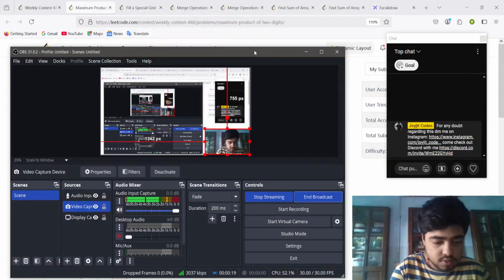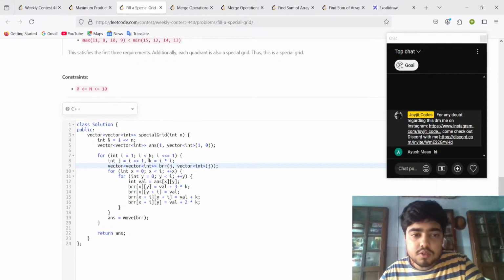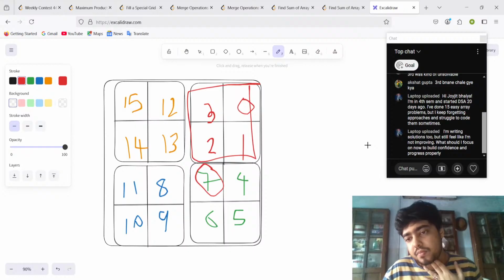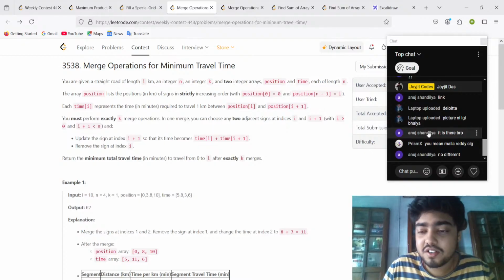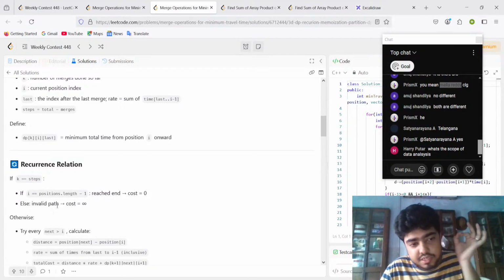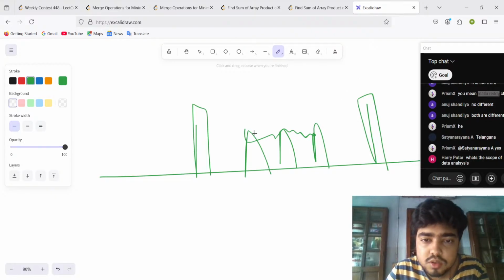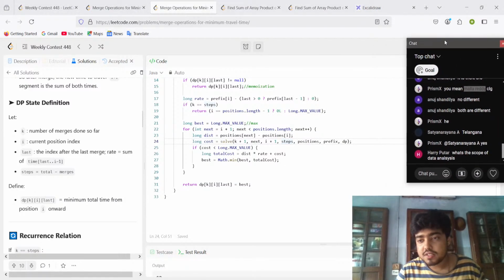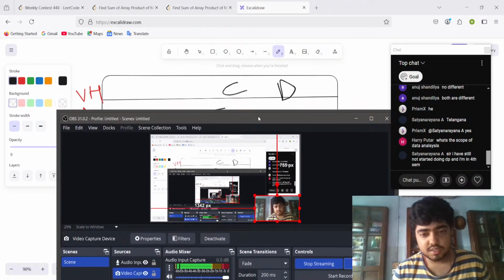LEETCODE WEEKLY CONTEST 448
Intro - 0:00
Maximum Product of Two Digits - 0:53
Fill a Special Grid - 3:21
Merge Operations for Minimum Travel Time - 30:45
Find Sum of Array Product of Magical Sequences - 1:06:41
Rating Problems - 1:14:18